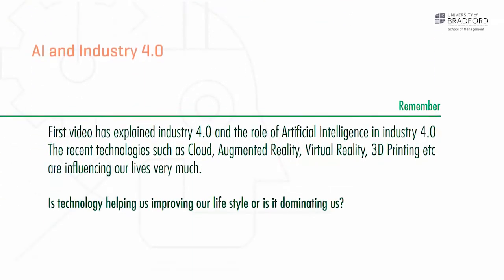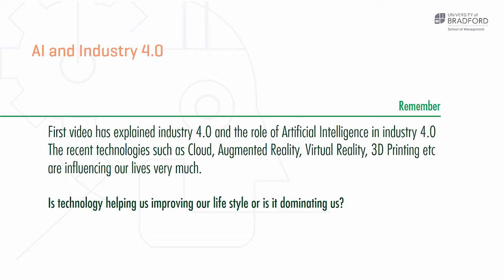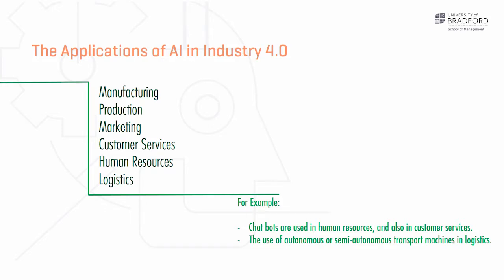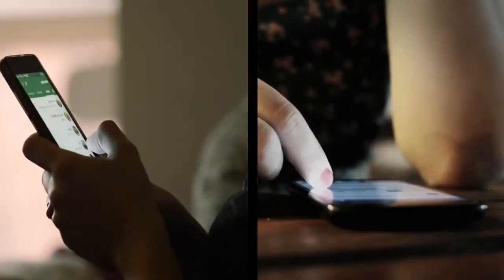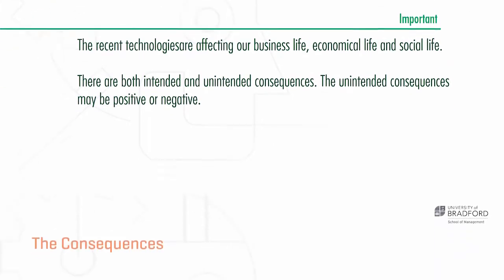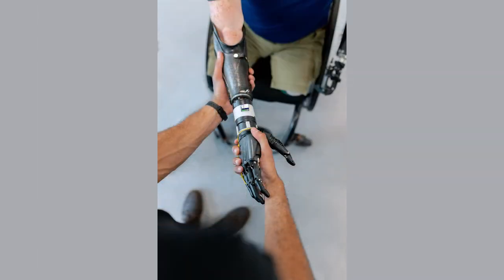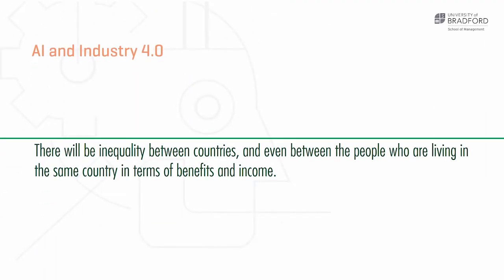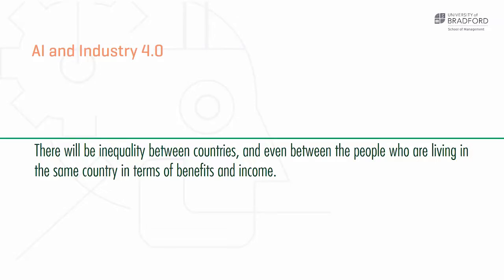Artificial Intelligence and Industry4.0 - Part 2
Following up from the first part, this video focusses on influence of industry4.0 in business and social life. This influence is discussed using applications of industry4.0 and their benefits and potential harms including unintended consequences.